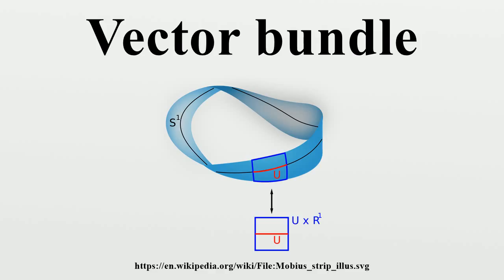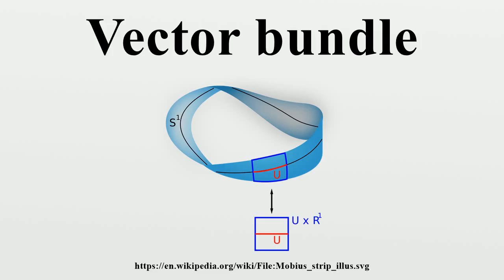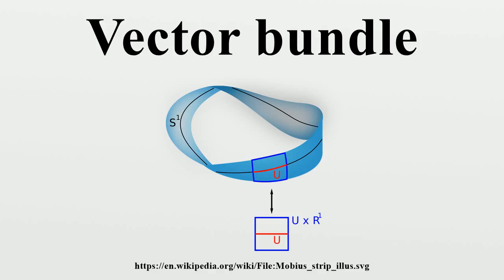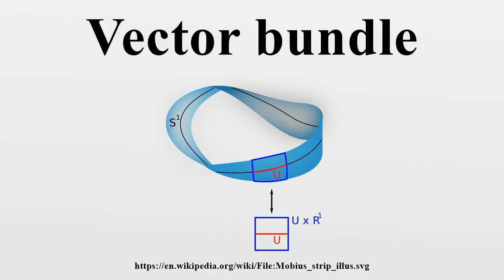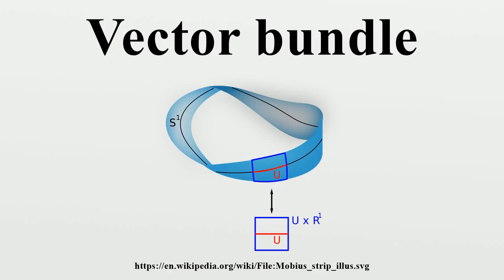Vector bundle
In mathematics, a vector bundle is a topological construction that makes precise the idea of a family of vector spaces parameterized by another space X (for example X could be a topological space, a manifold, or an algebraic variety): to every point x of the space X we associate (or "attach") a vector space V(x) in such a way that these vector spaces fit together to form another space of the same kind as X (e.g.a topological space, manifold, or algebraic variety), which is then called a vector bundle over X.

Image-Copyright-Info
Author-Info:   IkamusumeFan

Image-Copyright-Info